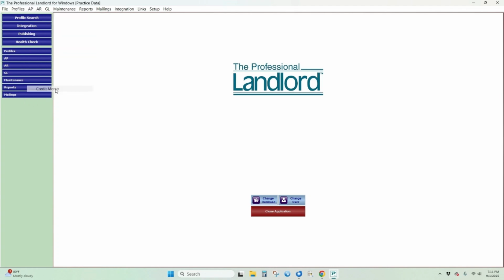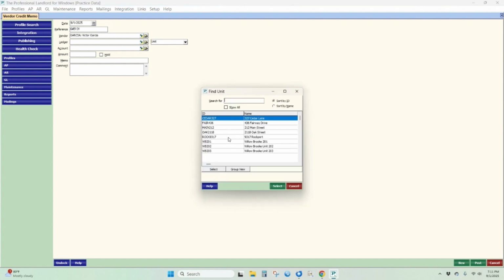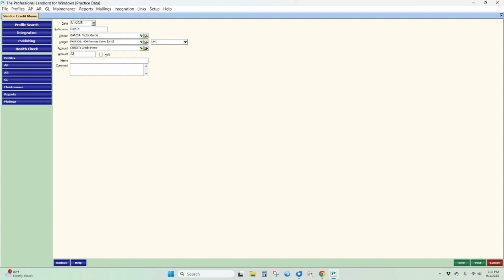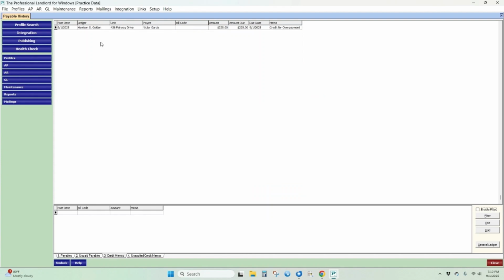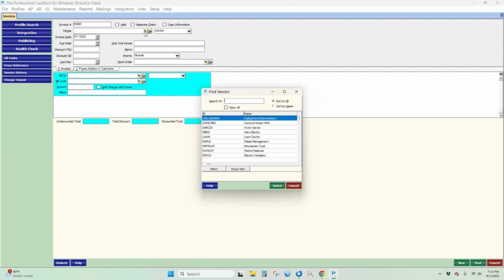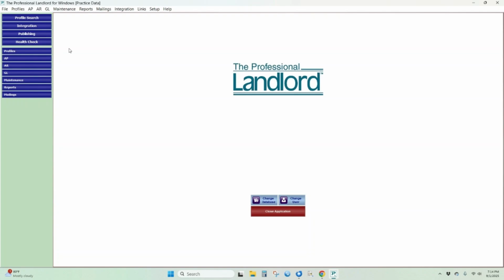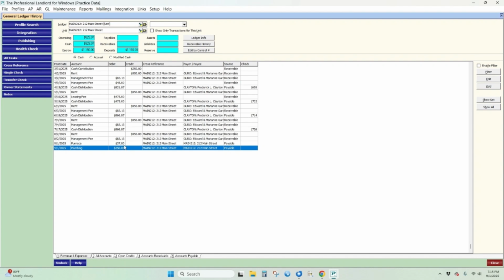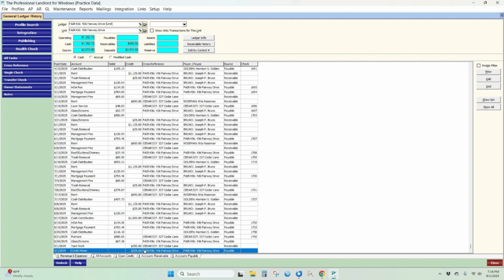Vendor Credit Memos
Vendor Credit Memos in Promas